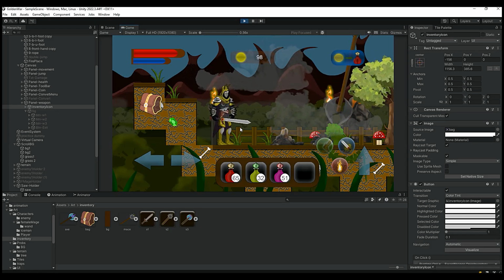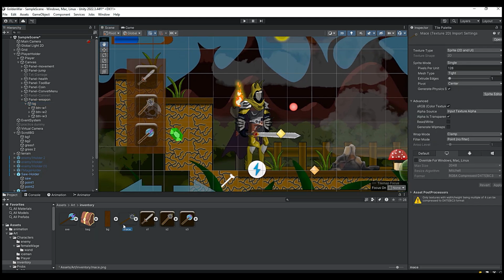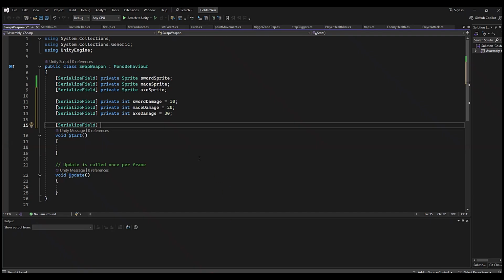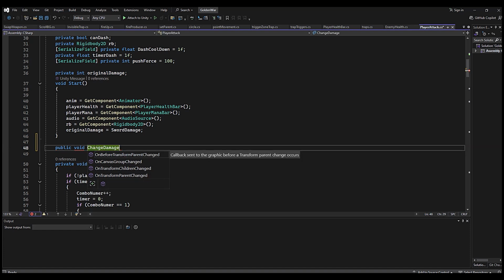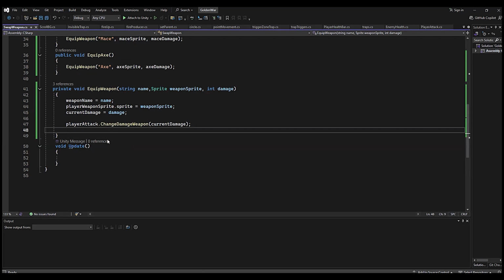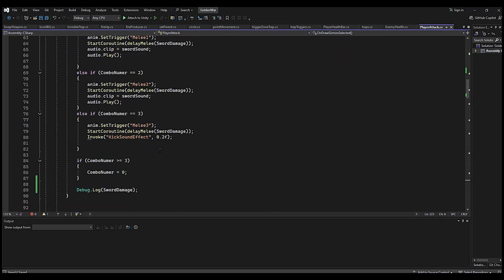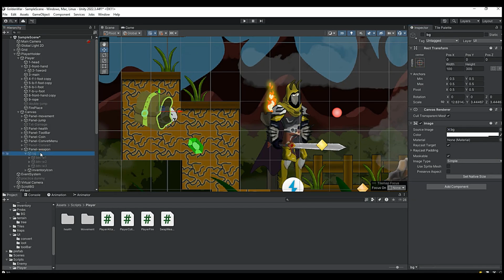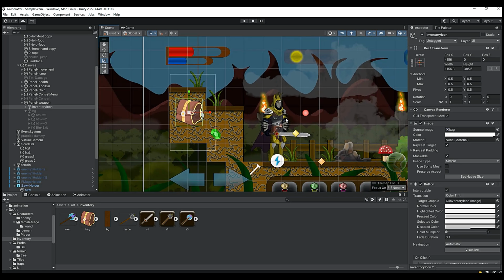24- Weapon Swap & Damage Change | Unity Tutorial for 2D Platformer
Welcome to Lesson 24 of the 2D Platformer Game Development series! 🎮 In this lesson, we’ll be adding an inventory system to your game, where the player can swap weapons dynamically. The player can choose different weapons through a simple UI table, and as they swap weapons, the damage value of the player’s attack will change, along with the weapon sprite.

This system gives players more control over their character’s combat abilities, allowing for customization of their weapon choice. It also introduces a simple yet effective weapon switching mechanic that will add variety to gameplay. We’ll implement a fully functional UI for the inventory system, where each weapon can be selected by clicking on a button.
🧳 Creating the Inventory Table

We’ll start by setting up an inventory table where each weapon can be represented by a button. Here’s how we’ll do it:
📜 Create an inventory panel that contains buttons for each weapon in the game. Each button will represent a weapon the player can swap to.
🎮 Each button will display an image of the weapon and show its current damage value.
🖱️ When the player clicks on a button, the weapon will be swapped, and its sprite will be updated.
⚔️ Weapon Swap Logic

The core of this lesson is the weapon swap mechanic. Here’s how we’ll implement it:
🔄 When the player clicks a button in the inventory, the current weapon’s sprite will change to match the selected weapon.
⚙️ We’ll change the weapon’s damage value based on the selected weapon. This will affect the player's attack power.
🔋 We'll also store each weapon's stats (e.g., damage, speed, sprite) in an array or list, so that each weapon can be swapped in and out easily.
⚒️ Weapon Stats and Damage Change

As the player swaps weapons, the damage value of their attack will change. Here’s how it works:
💥 Each weapon will have a damage attribute (for example: Sword = 10 damage, Bow = 5 damage, etc.).
⚙️ When the player selects a weapon from the inventory, the damage value of the current weapon will be updated according to the new weapon.
🔢 We’ll also show the updated damage value in the UI so the player can easily track the effectiveness of each weapon.
🖼️ Changing Weapon Sprites

When the player swaps weapons, the weapon sprite will change accordingly:
📸 Each weapon will have a sprite image that represents it.
🎨 When the player selects a new weapon from the inventory, the sprite in the game world will be updated to the selected weapon’s sprite.
🖱️ The sprite will be swapped instantly, giving immediate visual feedback to the player. You’ll learn how to implement this by changing the SpriteRenderer component of the player’s weapon.